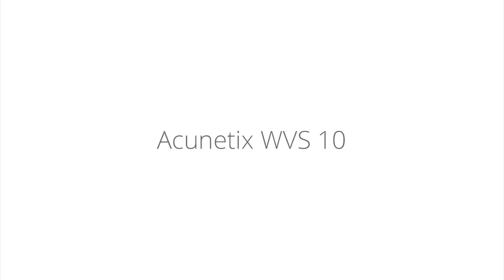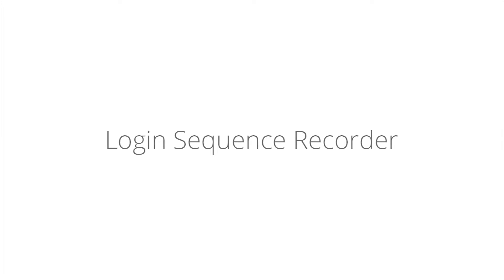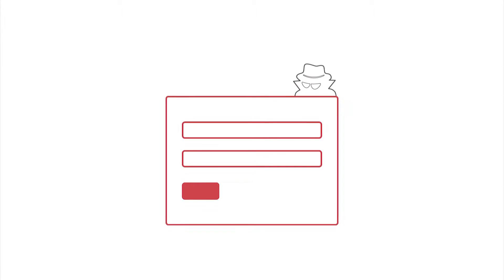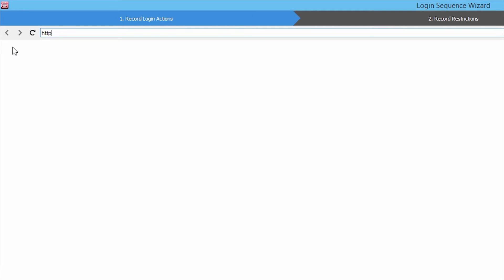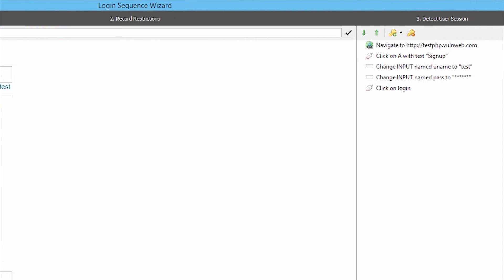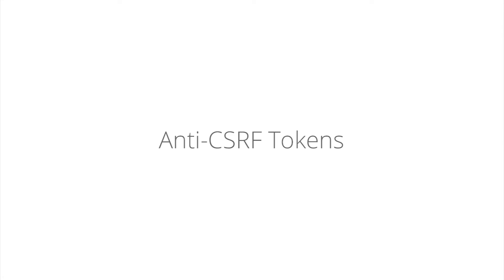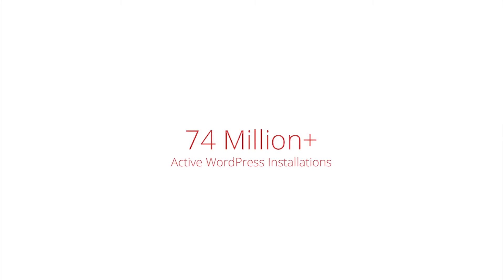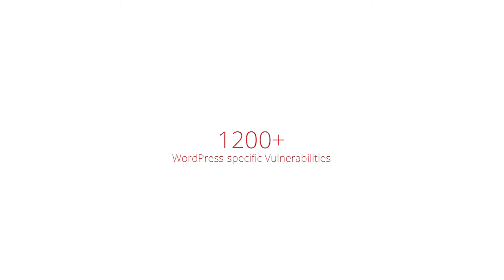What's New in Acunetix Web Vulnerability Scanner v10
Acunetix Web Vulnerability Scanner v10 focused on testing a broader range of technologies, more rigorously and accurately.

Acunetix WVS v10 features a re-engineered Login Sequence Recorder,  over 1200 new WordPress plugin vulnerability checks, increased support for Java frameworks and Ruby on Rails applications, external third-party tools support, increased support for SOAP/WSDL and SOAP/WCF web services, support for REST/WADL web services and malicious URL detection.